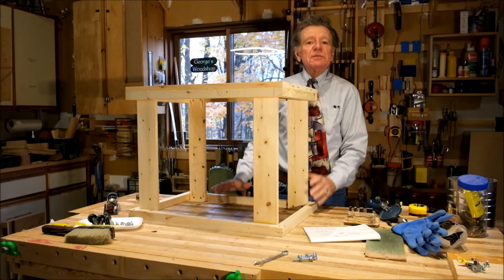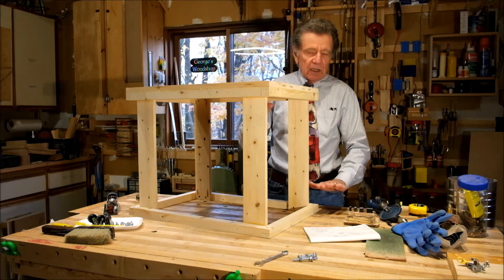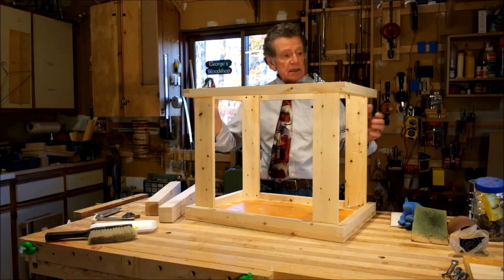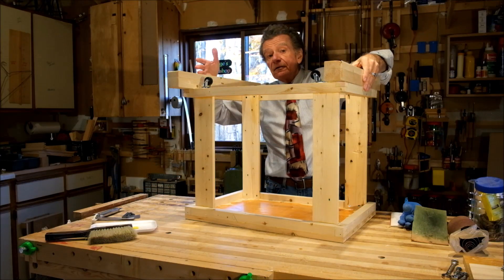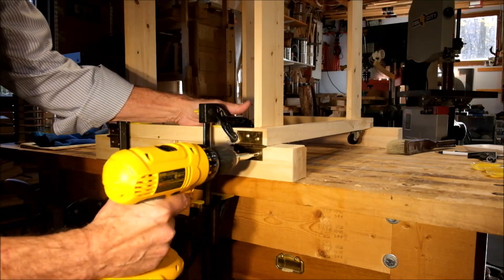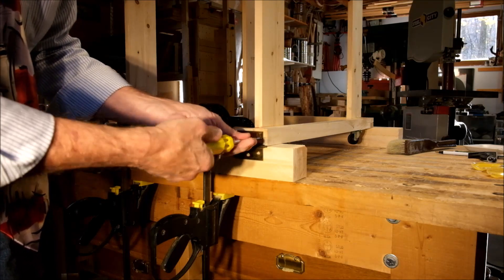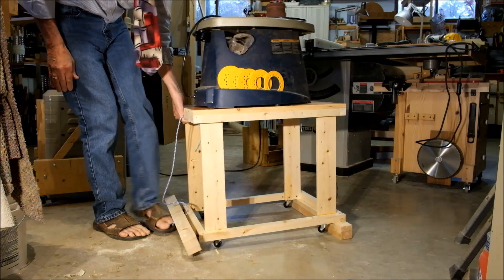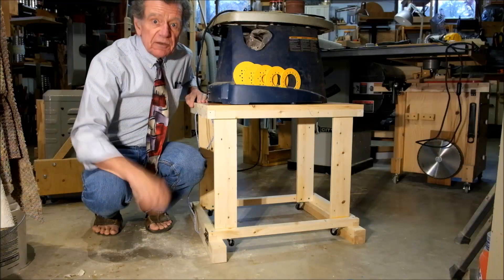Mobile Base with Retractable Feet, not Wheels.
Retractable Feet:  Simpler to DIY than Retractable Wheels on Mobile Machine Bases?